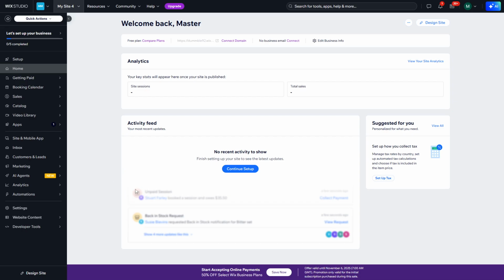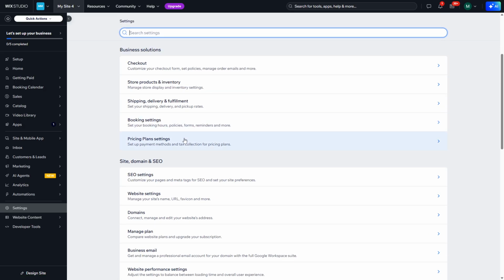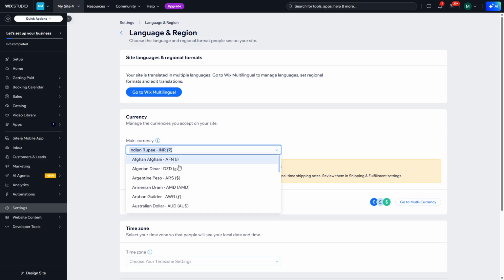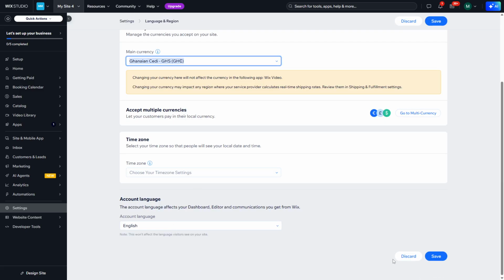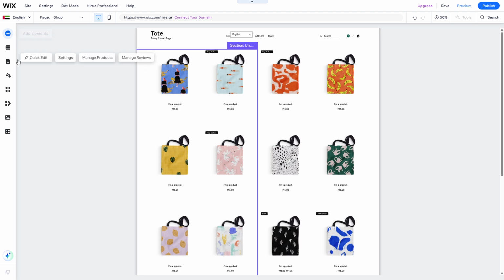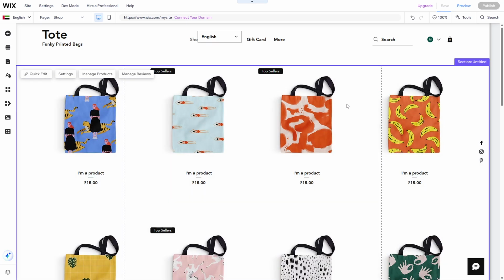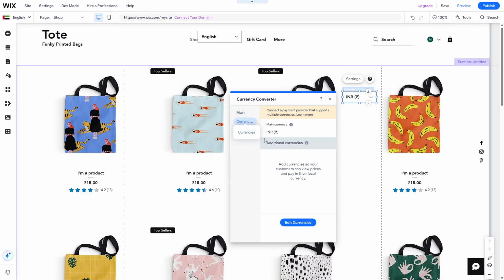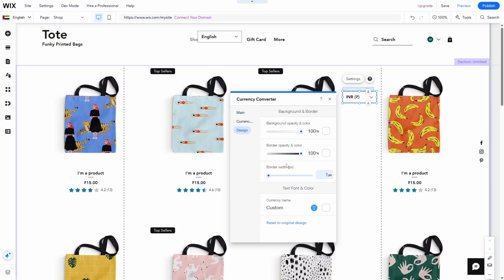How to Create a Currency Format in Wix (Step By Step) (2026 Guide)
How to Create a Currency Format in Wix (Step By Step) (2025 Guide)

In this guide we cover how to create a website in wix, how to create a website, how to make a tile pattern in photoshop, editor how to create website, create a wix website, how to change region of wix website, wix date format, how to make a website, how to change country of wix website, formato telefone wix, how to make pattern background in photoshop, how to use conditional formatting on mobile, how to add different time zone on wix.com, how to add newsletter in editor x, currency converter in python.